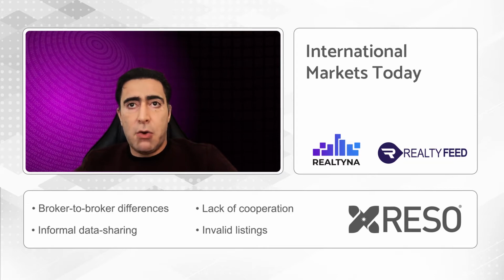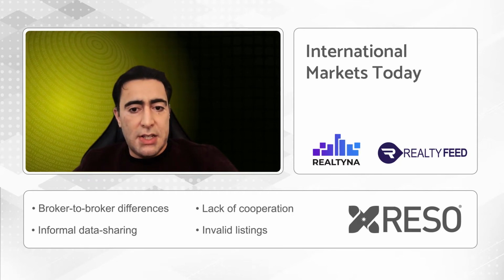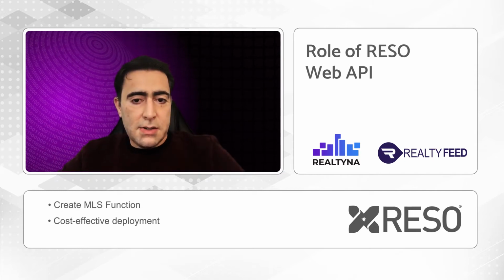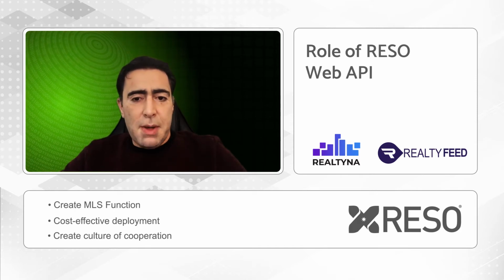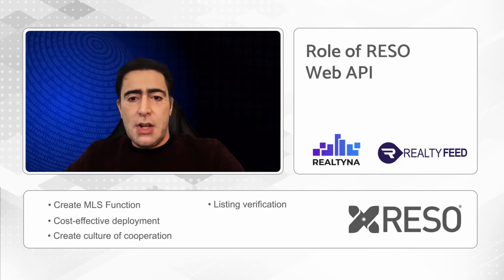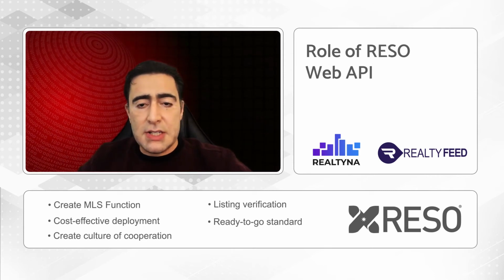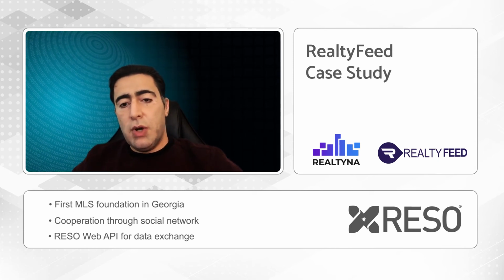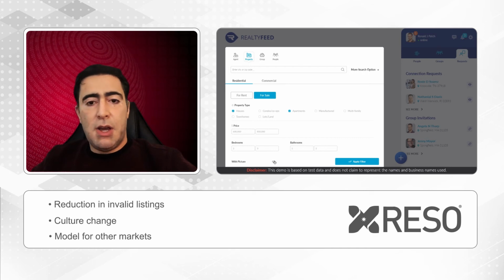Going Global: RESO Standards in International Expansion - RESO Remote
Presented by: Ali Attar, CEO at Realtyna

RESO standards began as a North American experiment, but they hold even greater value for international markets without the standardizing effect of an MLS system. Hear how standards are going global.